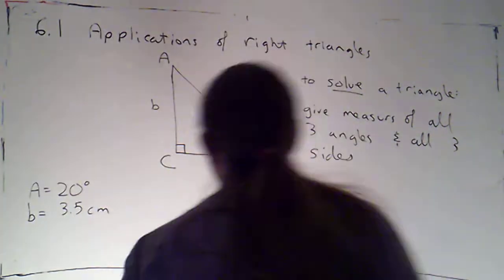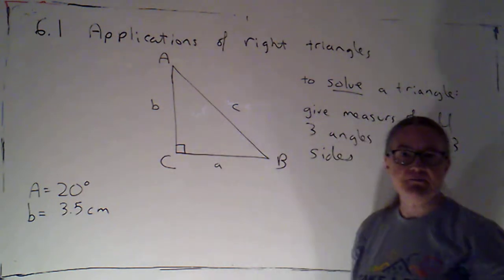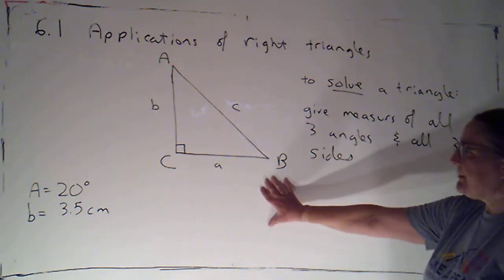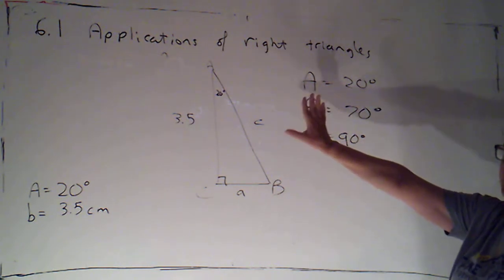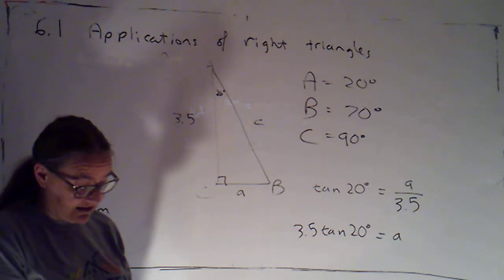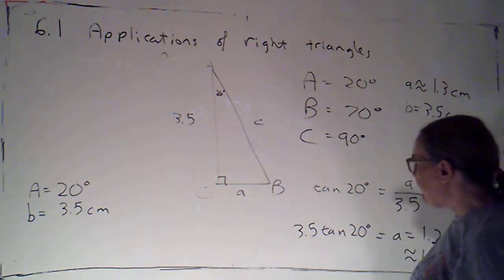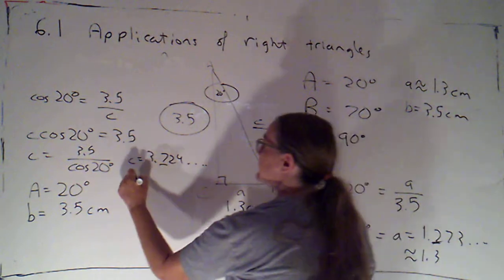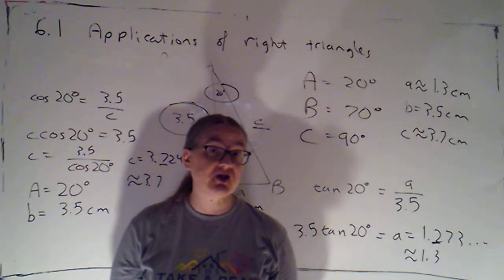Math 2 Section 6 1 part 1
We review the convention for naming sides/angles of a triangle and what it means to "solve" a triangle, including a worked example  of solving a right triangle.